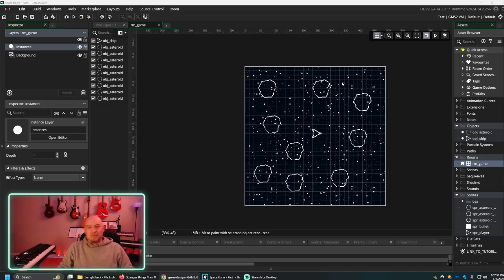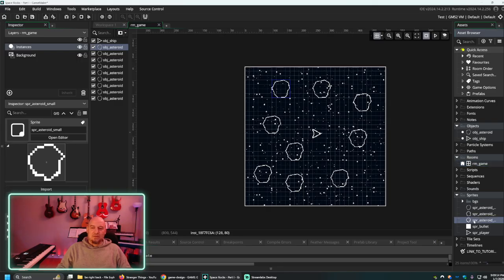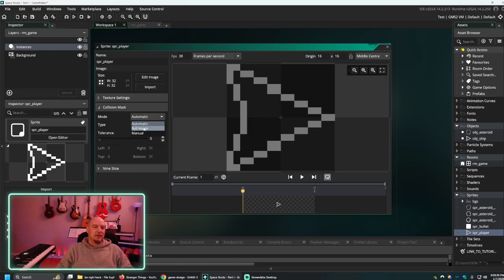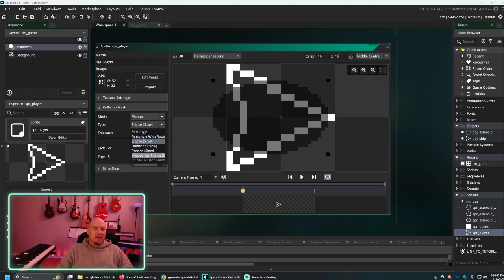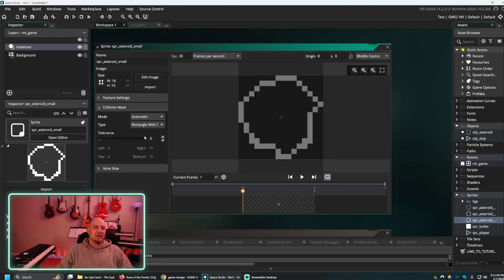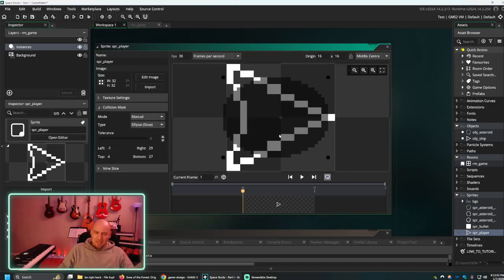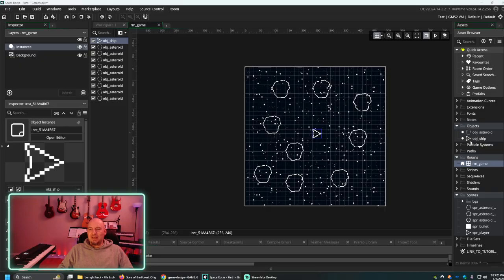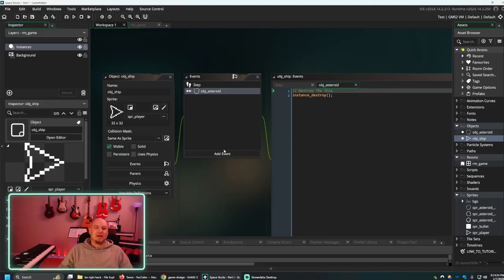Space Rocks - What are Collision Masks (Part 2A)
Gamemaker Studio Space Rocks Tutorial (GML)
This is a code walkthrough and explanation of Space Rocks - This section specifically deals with Setting up Collision Masks for asteroids and the player ship